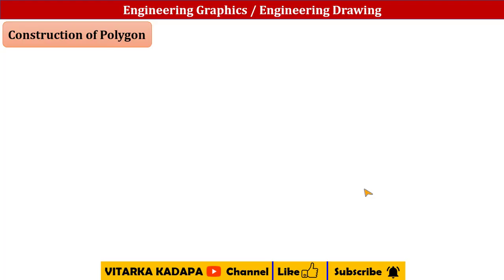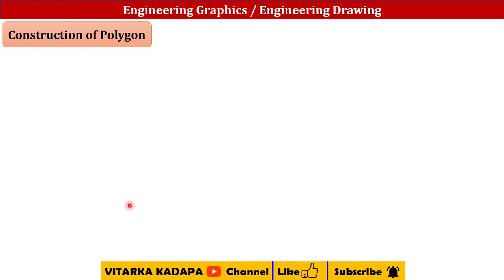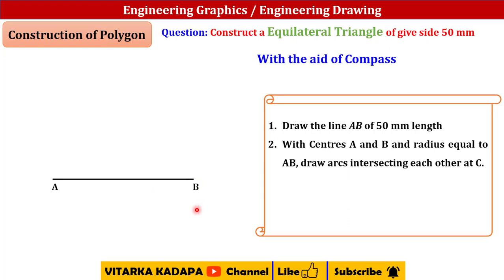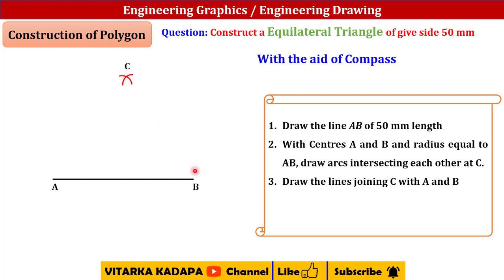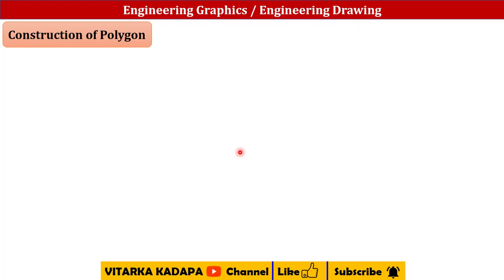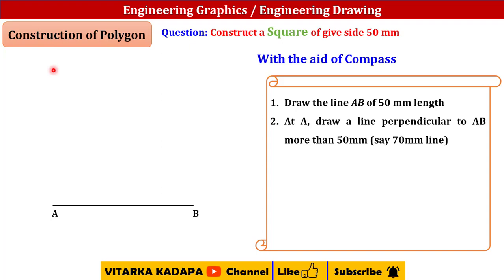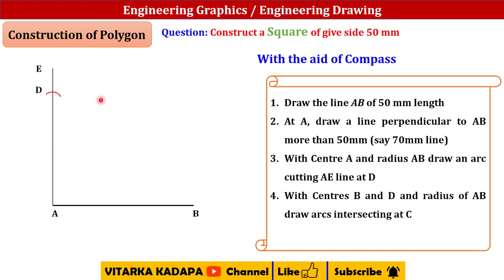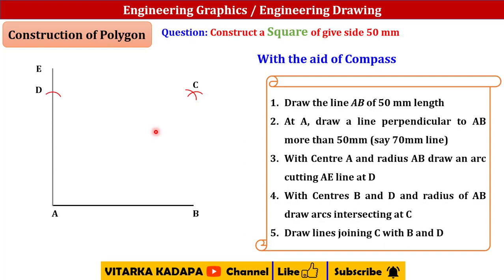Construct A Triangle & Square | Engineering Graphics for First year Engineering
The video gives the glimpses on course on engineering drawing history for first year engineering and diploma students. The Engineering drawing and design are easy to learn and can communicate the drawings effectively between designer and manufacturer. This video series is useful for various engineering drawing interview questions. Also, it contains engineering drawing basics too.

👉 Construct a Triangle
👉 Construct a Square